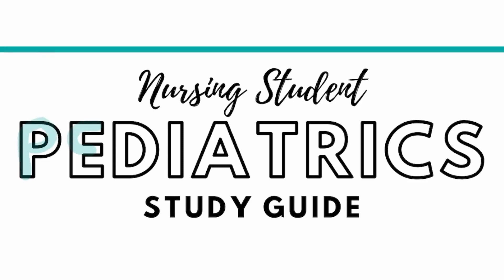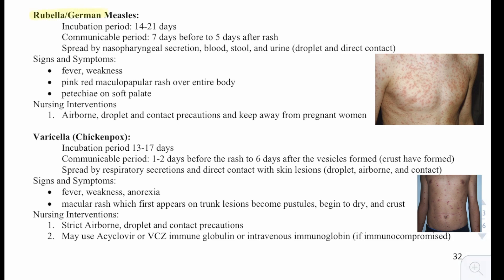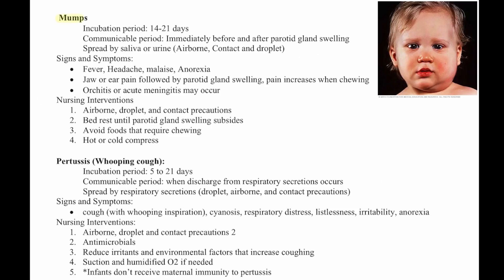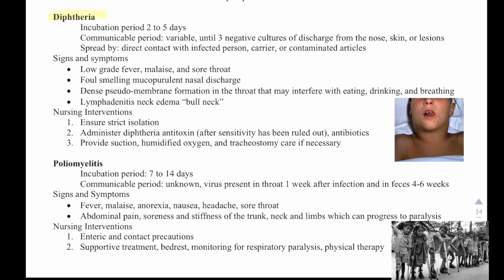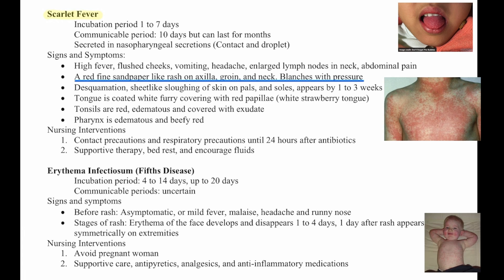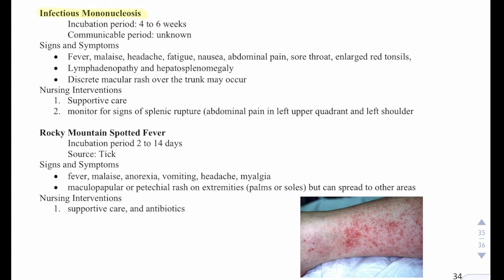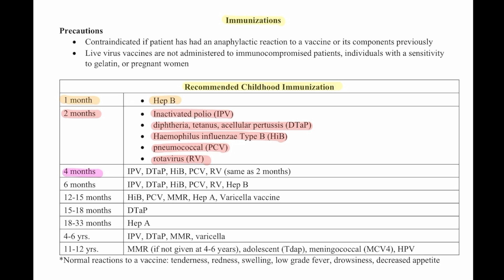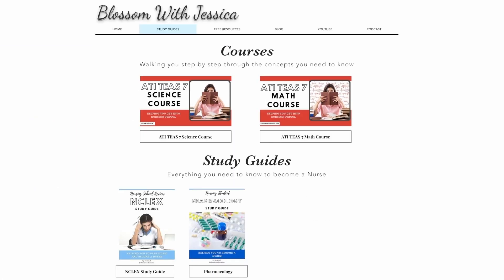Pediatric Nursing Review Infectious Diseases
Pediatric Review Course of Infectious Diseases for Nursing School Pediatric Nursing Course.